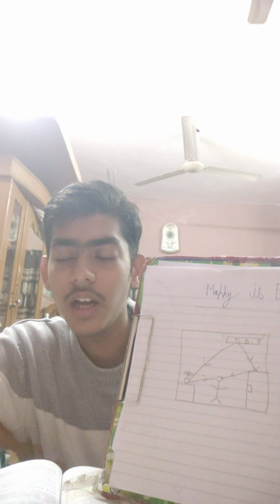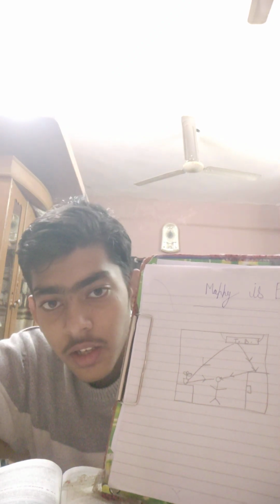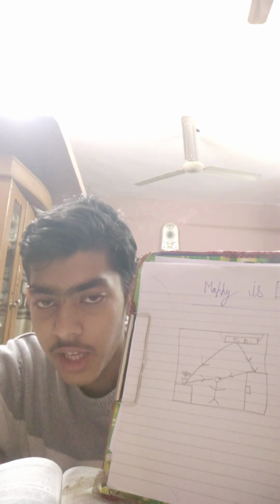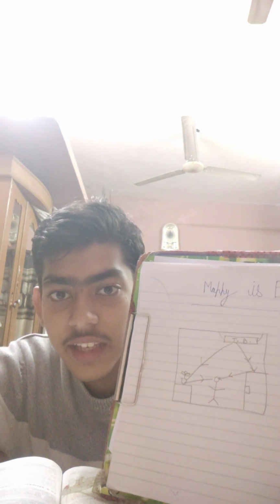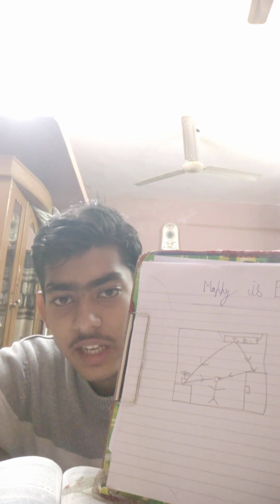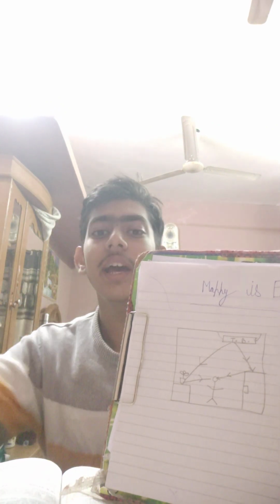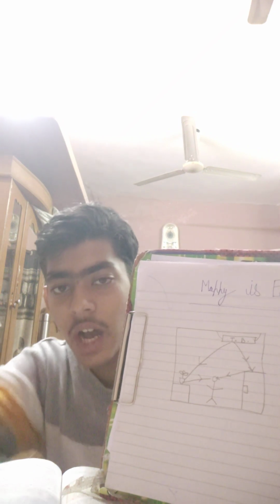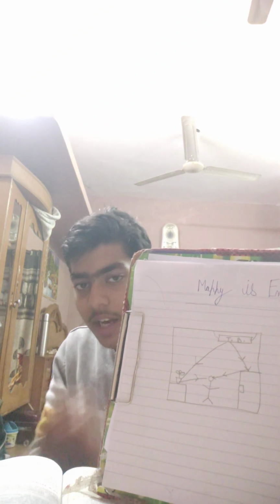class 10 physics chapter 1 ( light reflection and refraction)